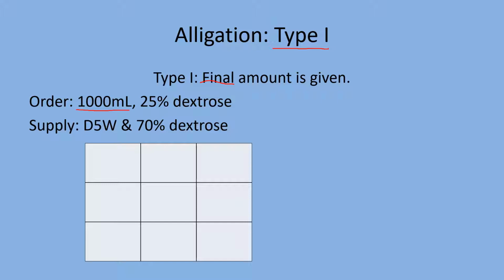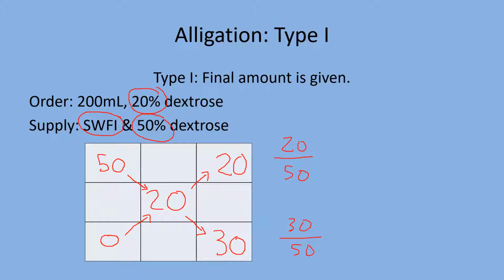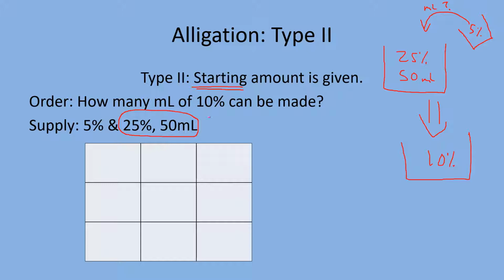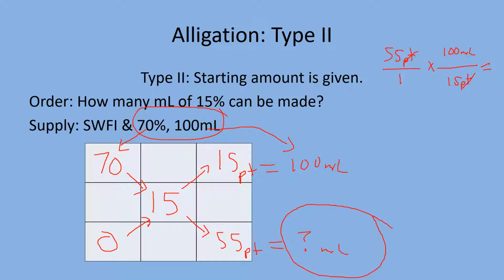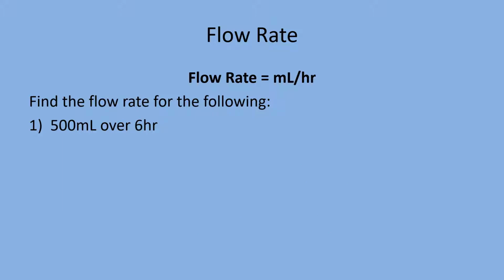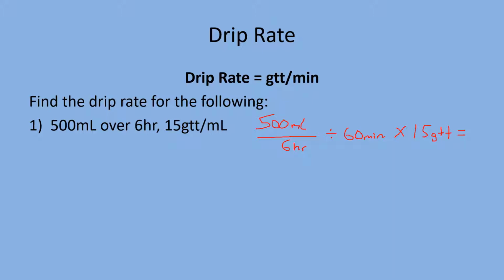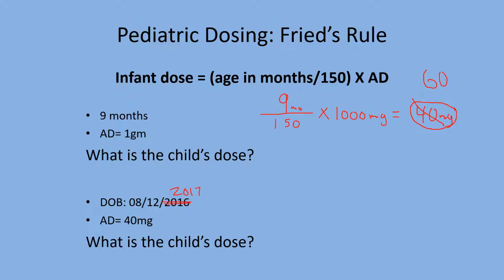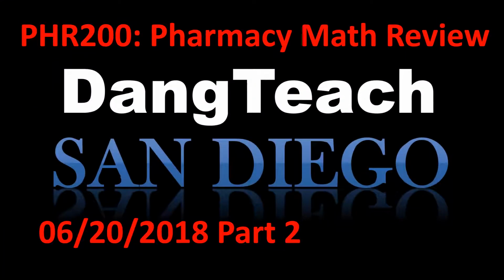PHR200: Pharmacy Math Review Part 2 06/20/2018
Learning Objectives:
1) Be able to calculate allegation, solution %, and pediatric dosing problems .